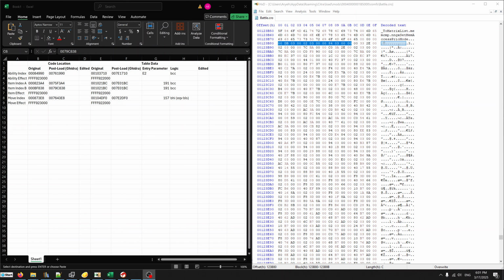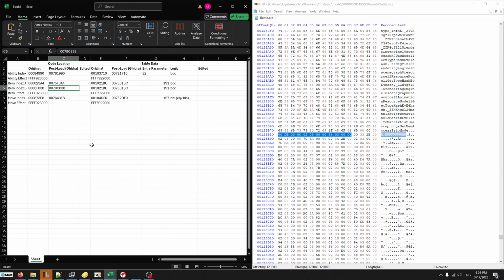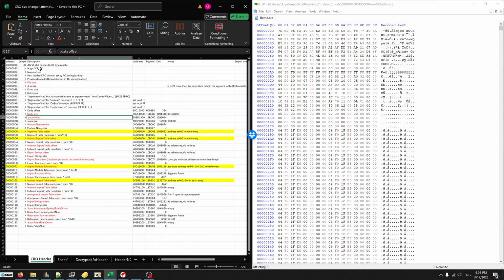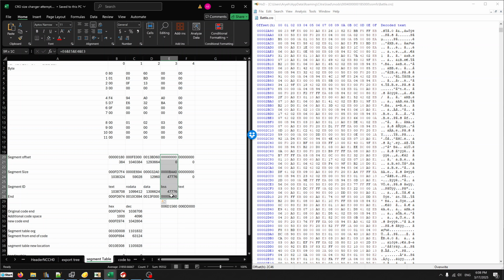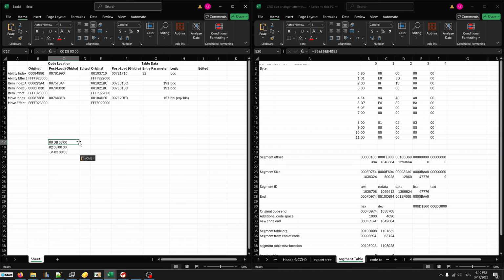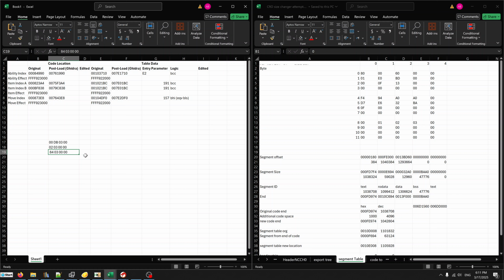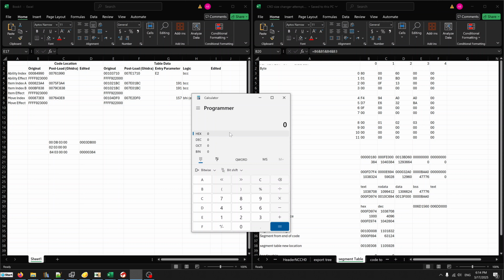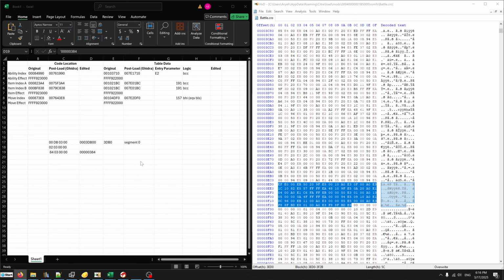3DS Relocation Patch Table Explanation (Rambly)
Explanation of 3DS Relocation Patch Table. Probably rambly and incoherent, I made this on a sudafed jitter while just recovered from a sinus headache and quite bad migraine.